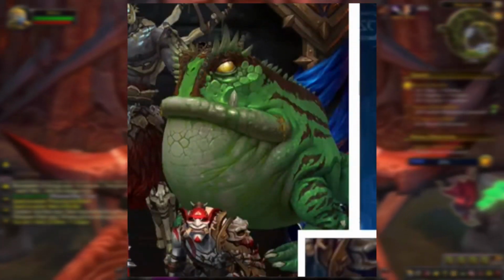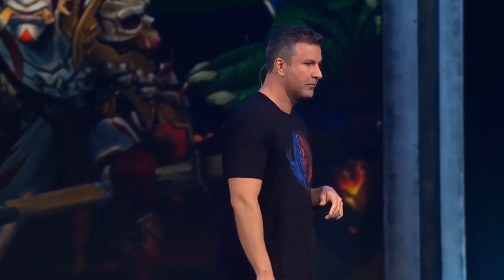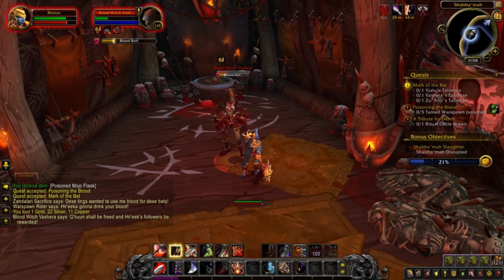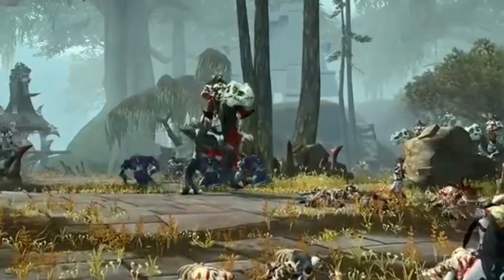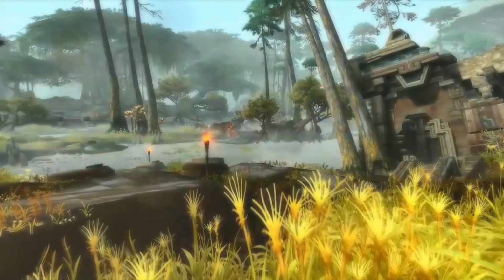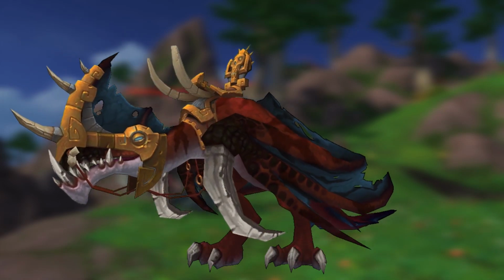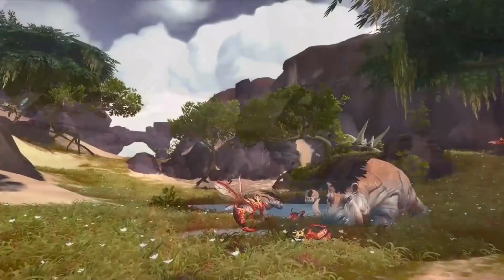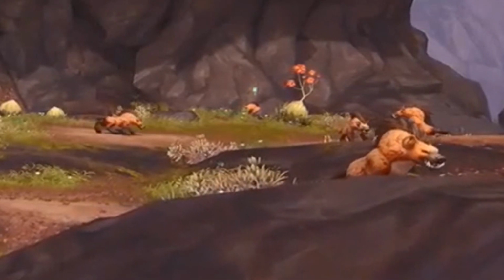The Many New Mounts of Battle for Azeroth (so far) | World of Warcraft